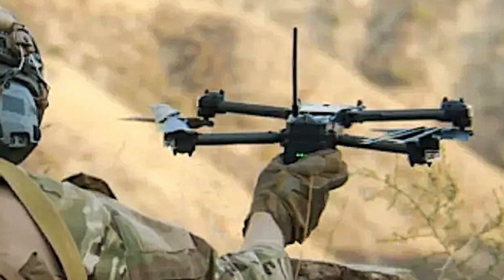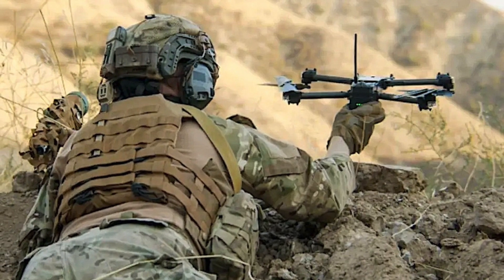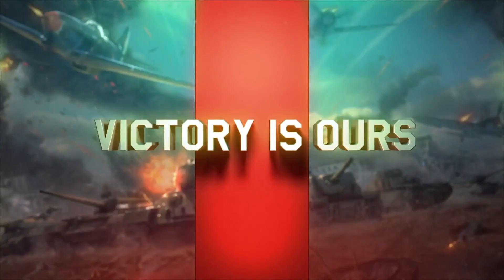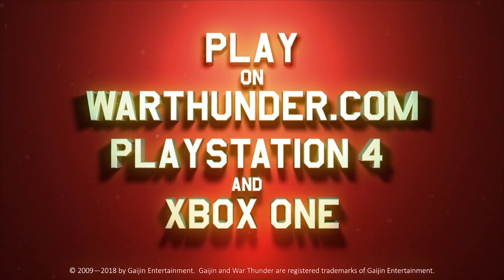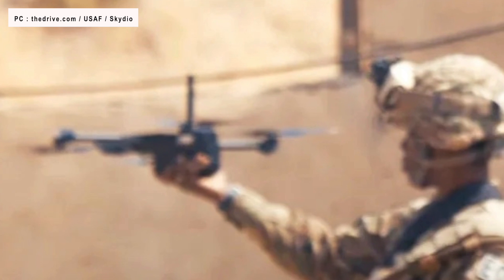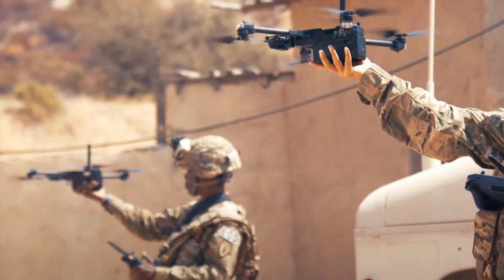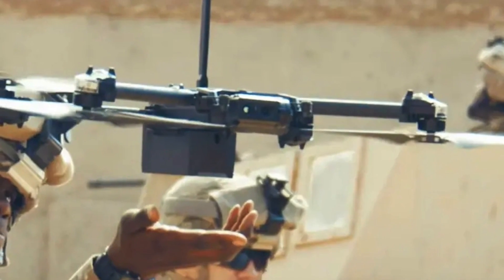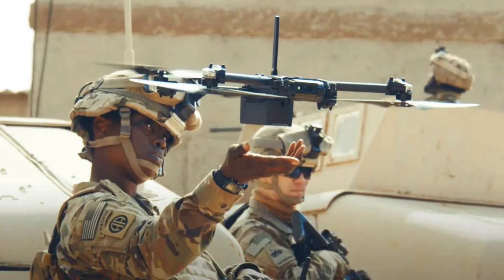RQ28A drone - usarmy to get 480 by 2023 !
The US Army has announced the deployment of 30 RQ-28A quadcopter reconnaissance drones received from California-based firm Skydio.

The unmanned systems were handed over to the 3rd Battalion, 75th Ranger Regiment, at Fort Benning in Georgia.

Before this, soldiers were trained in Small UAS Master Trainer Schoolhouse at Fort Benning in September of this year, which is the US Army’s only Group 1 UAS Master Trainer course used to qualify soldiers on Group 1 UAS systems such as the RQ-11B Raven.

In this video, Defense Updates reports on the deployment of the RQ-28A drone in the US Army

BACKGROUND MUSIC

IMAGES / VIDEO USED